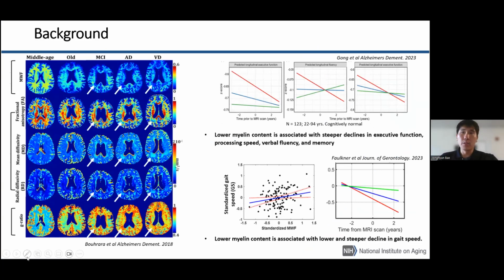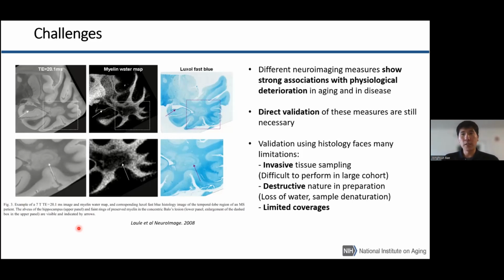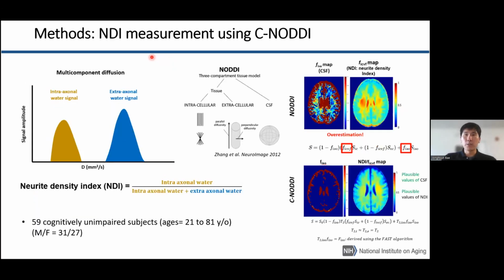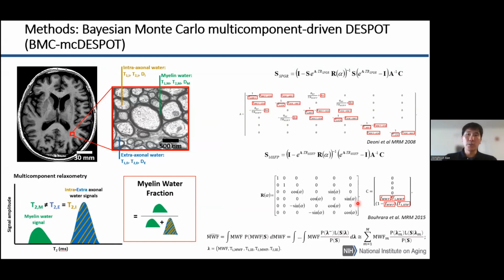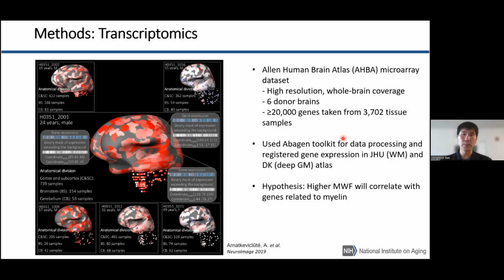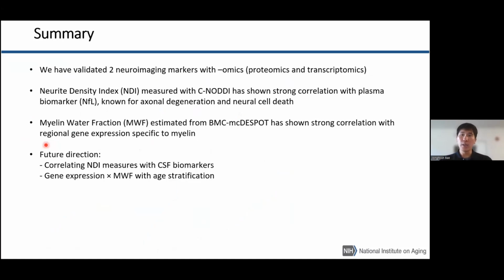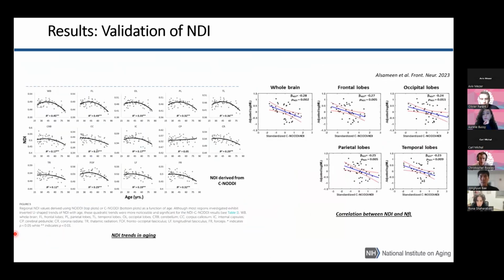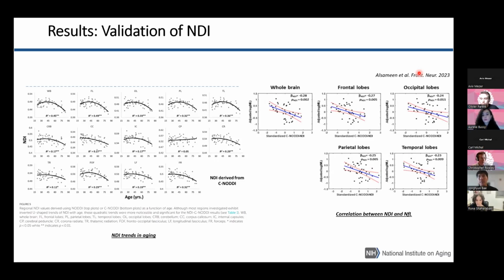Jongyun Bae - Validation of neuroimaging markers using -omics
Validation of qMRI measurements (part 1) - Short talk

Biography: IRTA Post-doctoral fellow at National Institute on Aging

Abstract: Myelin water imaging has demonstrated its ability to successfully detect changes of myelin contents in different neuropathology. However, the validation of these measures remains challenging. In this study, we utilized the Allen Human Brain transcriptomics dataset to validate our Myelin Water Fraction (MWF) measurements. Our results demonstrate strong correlation of the gene expression related to myelin and the transcription of myelin with derived MWF measurements.

Organizing Committee